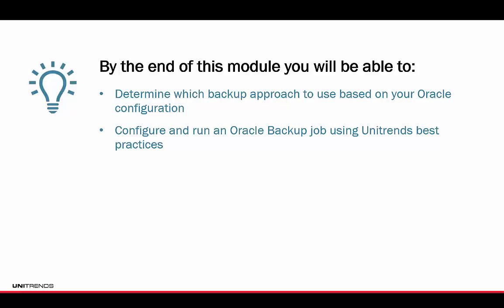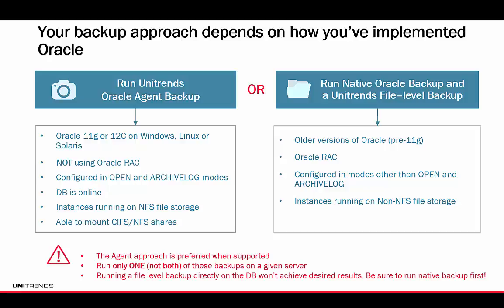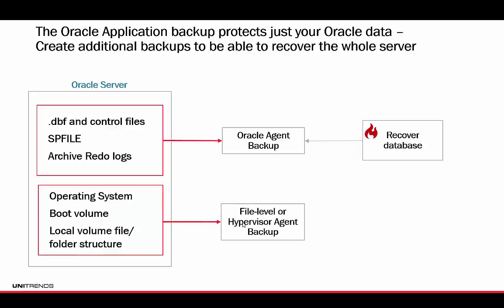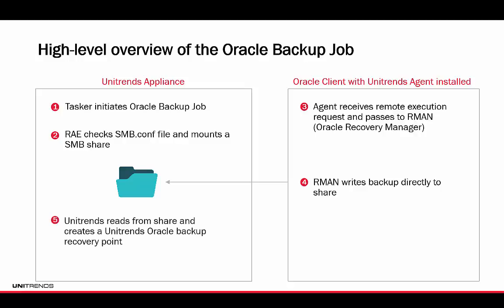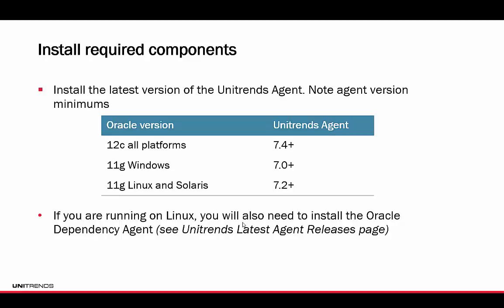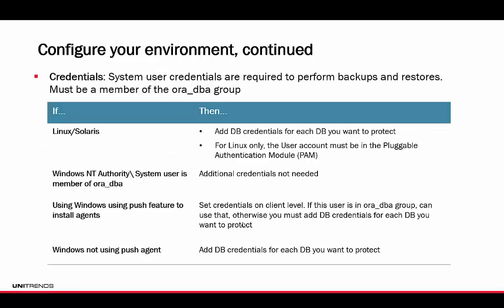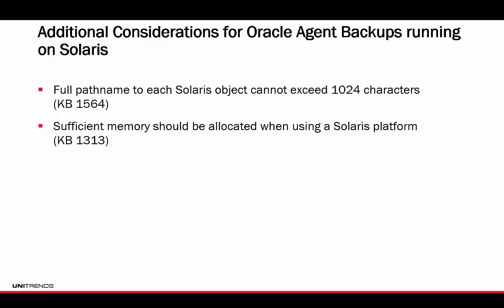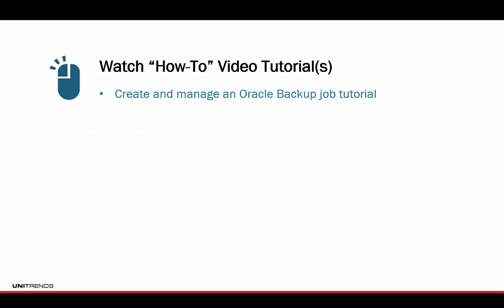Oracle Backups - Lecture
Determine what backup approach to use based on your configuration, review install and configuration requirements before configuring your Oracle Application backup job. Watch before the how-to tutorial.